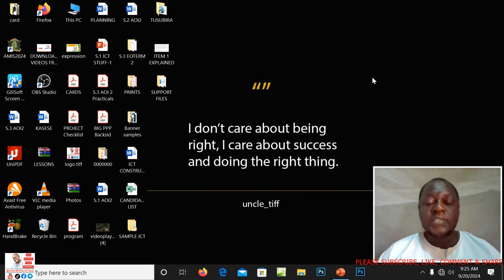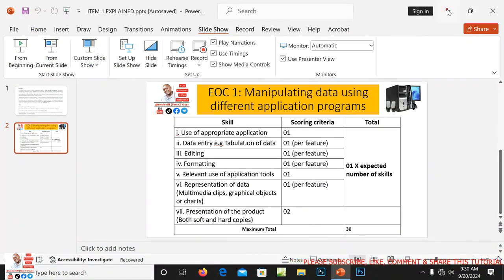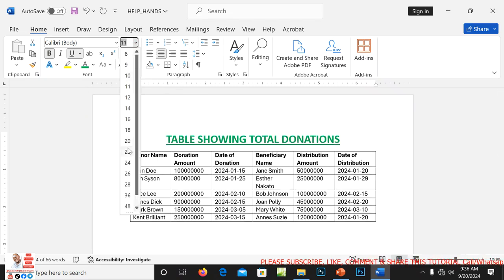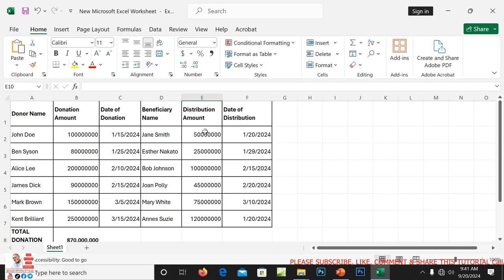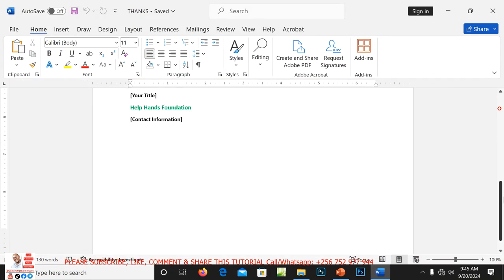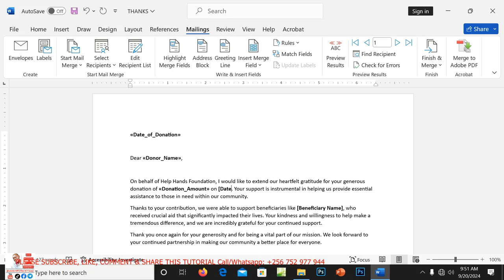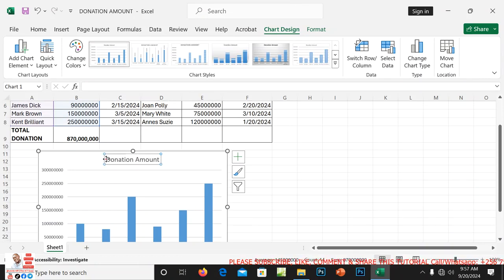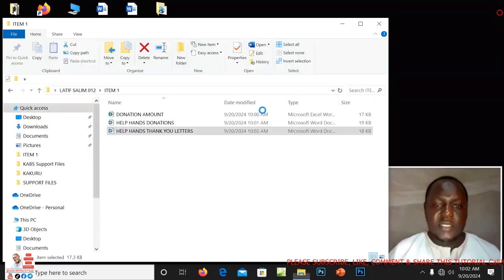Handling ITEM 1 In ICT 840/2 (LESSON 01)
This Tutorial is a guide on how to approach ITEM 1 in the O'level ICT Paper 2.